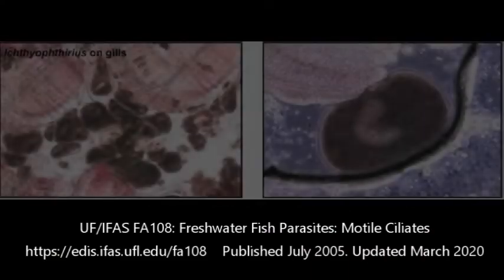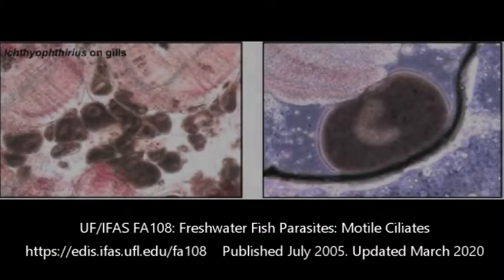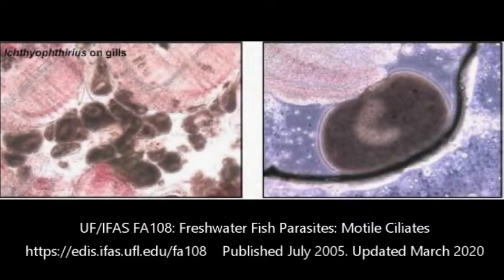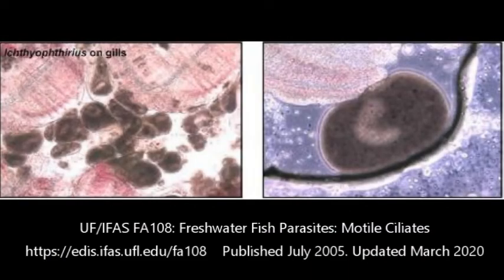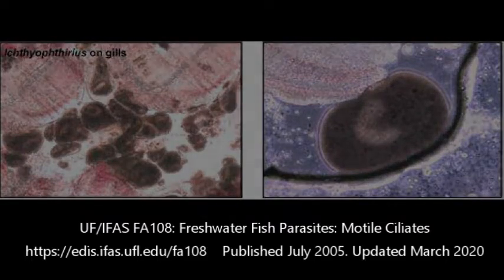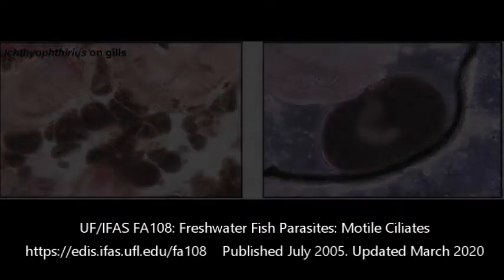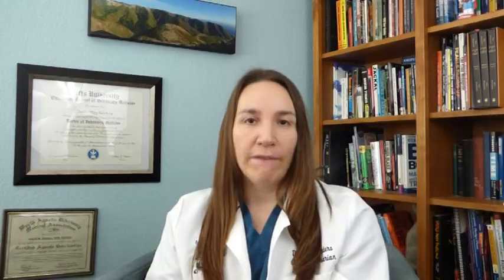White Spot Disease in Pet Fish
White spot disease, also known as Ich, commonly refers to Ichthyophthirius multifiliis in freshwater systems and Cryptocaryon irritans in saltwater systems. As the name suggests, this parasite causes white spots to form on the sides of your fish. But there are a few things that look very similar!

Clinical signs of white spot disease include visible white spots, increased respiratory effort, lethargy, decreased appetite and sudden death. This is not a parasite to be taken lightly.

Treatment for white spot disease can be difficult due to its complicated life cycle. Just one mama parasite can spawn 1,000 offspring! Learn all about how this parasite can infest your fish and what you should do to take care of it.

Great resource on monogenean trematodes from our Florida fish vet colleagues

For more information about pet fish health, please visit our If you have a sick fish and need help, call 866-FISH-VET